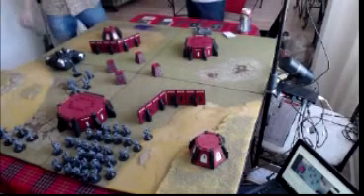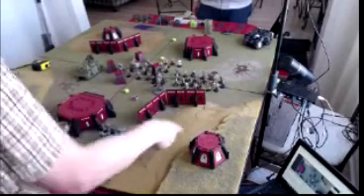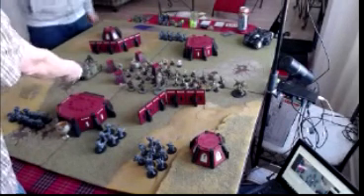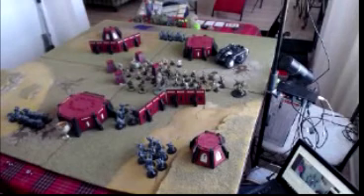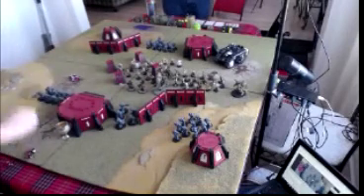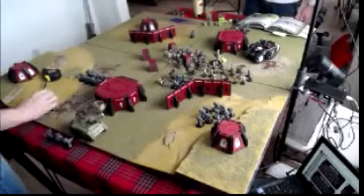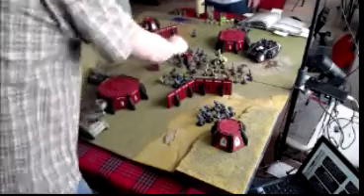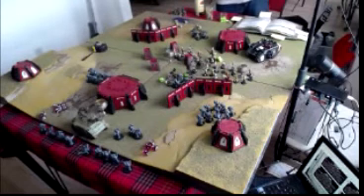Space Wolves vs Death Guard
This is game between Jace (Death Guard) and myself (Space Wolves & Custodes).  The actual game lasted only one turn, but took long time to play it.  I played aggressively trying to get the objectives quickly but failed.  It was still fun, and I did learn more of the game.